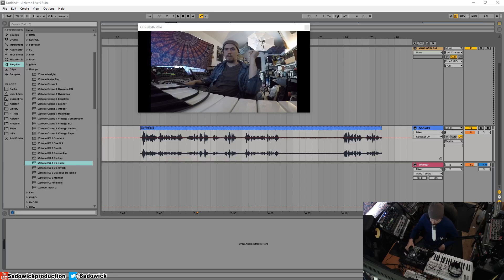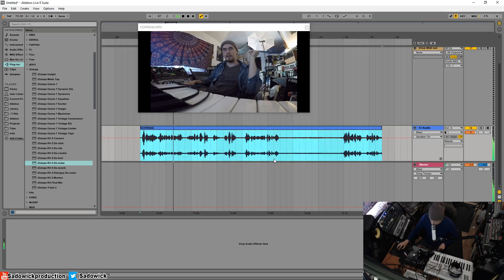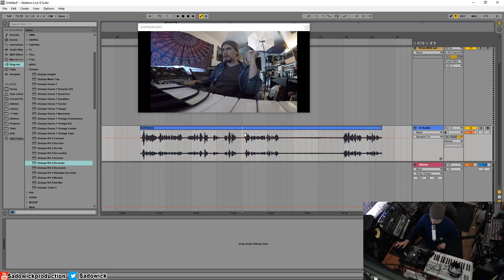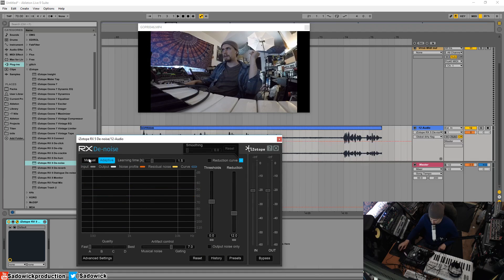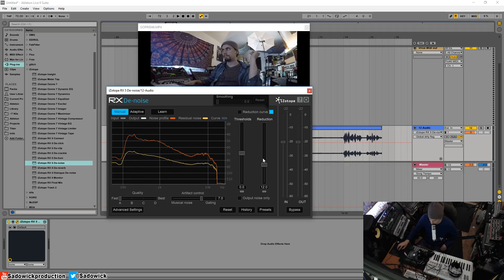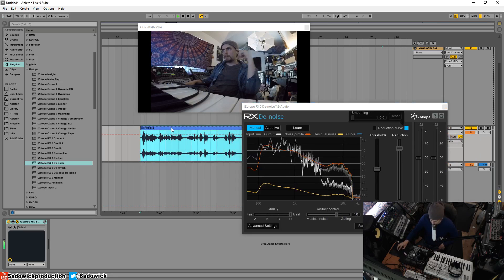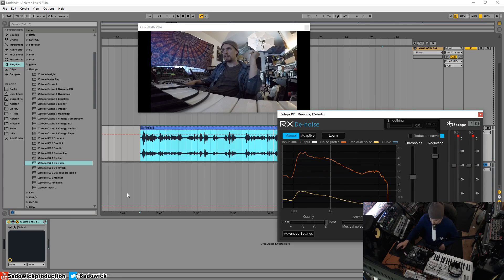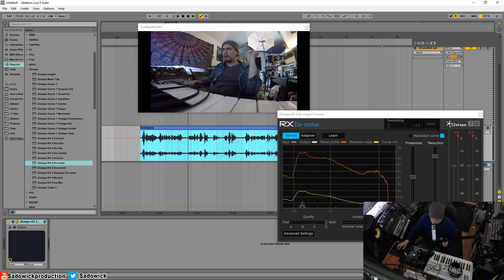Removing Hiss & Noise From The Built-in Gopro Hero 5 Microphone